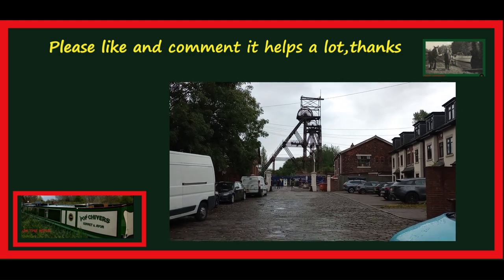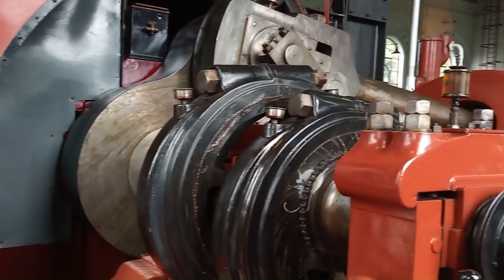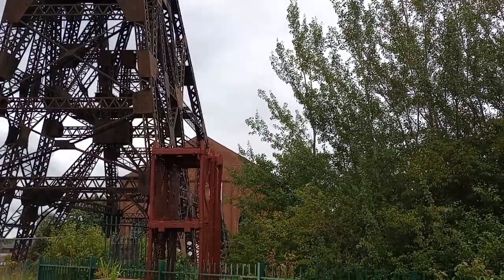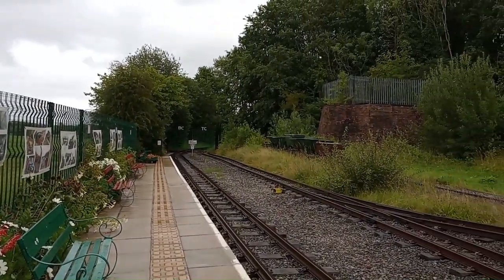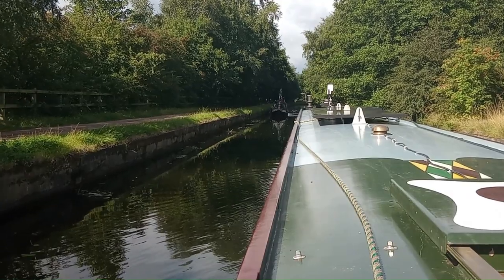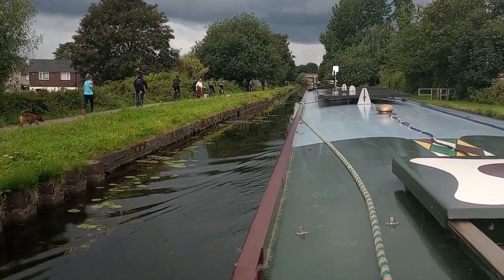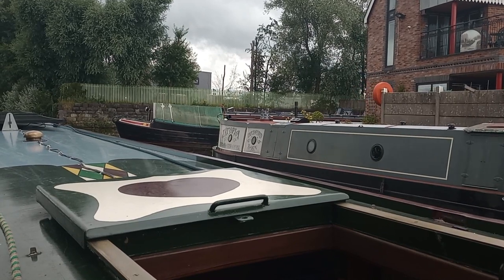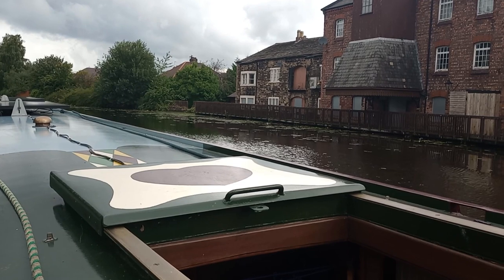EP 50 Narrowboat "POP" Chivers on the Bridgewater Canal visit to Astley Green mining museum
Narrowboat "POP" Chivers  on the Bridgewater Canal visit to Astley Green mining museum. Once  there were dozens of coal mines in this area, they drove the construction of canals and industry.
Today all gone, the Astley Green colliery museum has the last pit head winding gear in Lancs. Well worth a visit & part of the industrial heritage that made Britain great.

Astley Green Colliery Museum has the only surviving headgear on the Lancashire Coalfield. It is made from wrought iron lattice girders with rivetted plates at the joints. It has two large and one small wheel mounted at the top. It is nearly 30 metres (98 ft) high and was built by Head Wrightson of Stockton-on-Tees in 1910-11 for Astley Green Colliery. The sheaves were 20 ft. in diameter and the whole frame weighed 120 tons.
The site is protected as a Grade II Scheduled Monument. An English Heritage report puts the headgear in the AT RISK category  and unless repairs and maintenance can be carried out urgently it is likely that it will be lost forever. The structure has been deemed too unsafe for access and unless sufficient funds can be obtained to repair and paint the wrought iron, the trustees feel the only alternative would be demolition. The pit closed in 1970 and in 3 years time will be the 50th anniversary of its closure. The trustees have set this as a timescale to try and preserve this iconic structure for future generations. Plans are in place to upgrade the museum to make it a centre for community activities and to provide training in various skills that are being lost.

Links
Bridgwater canal